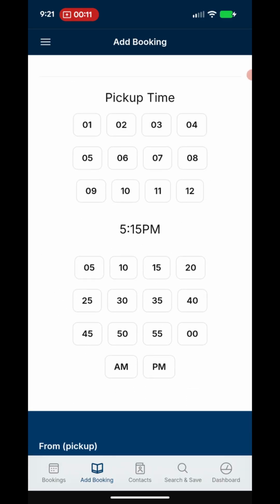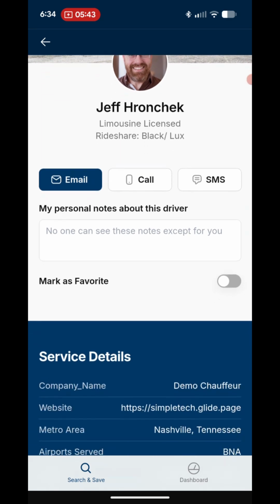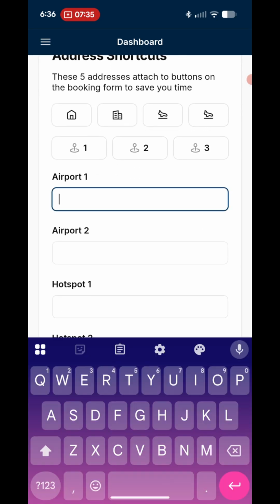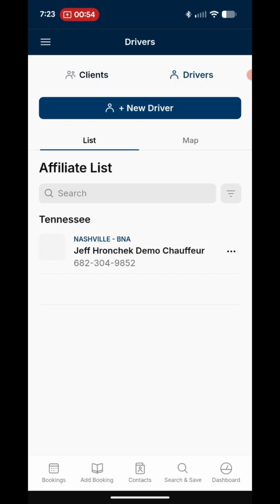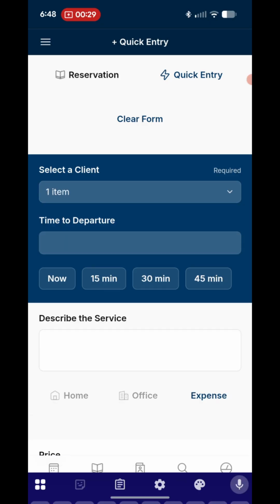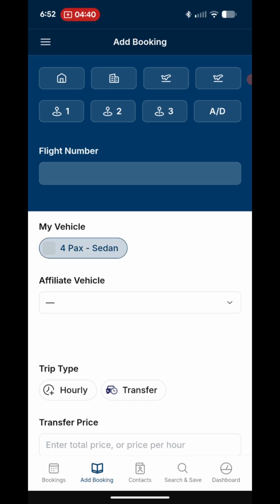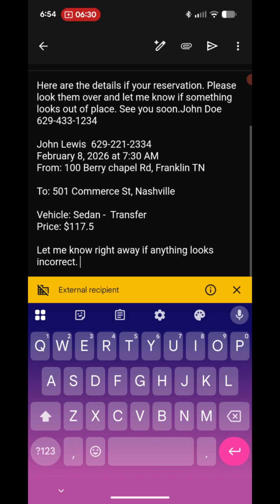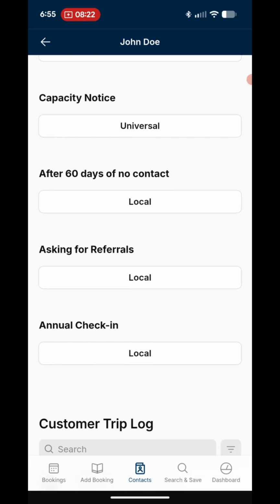PDI & SimpleTech Walkthrough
This is a complete walkthrough of PDI & SimpleTech Booking from where to find it online, to creating an account, to getting set up and using it on a daily basis.